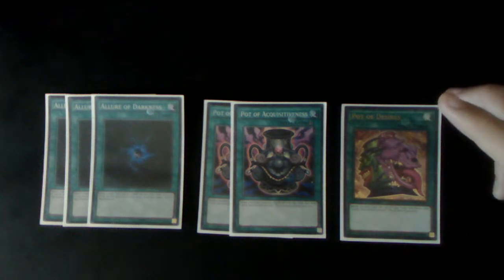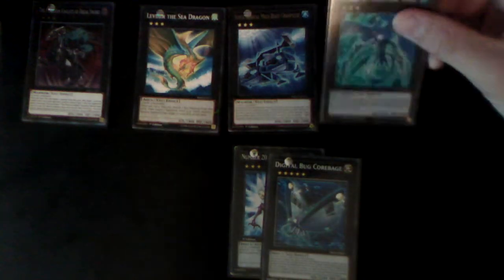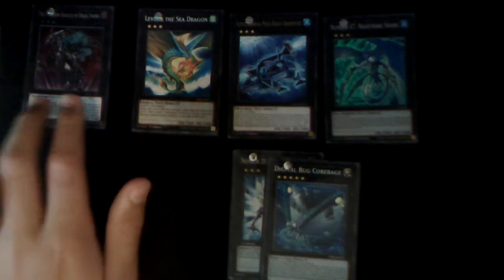60 Card Pk Fire Link Format Deck Profile December 2017!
Hey guys here my personal 60 card Pf fire deck profile to start off December, I hope you guys enjoy this deck profile make sure to leave a like, subscribe and leave a comment if you feel so.